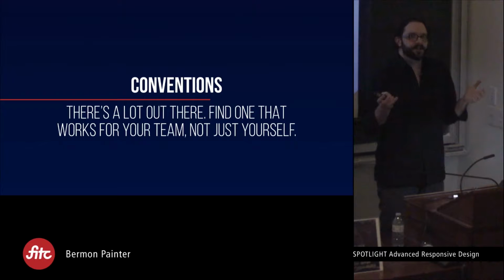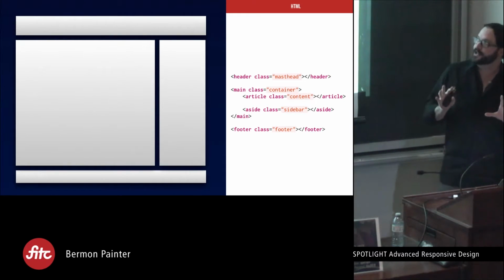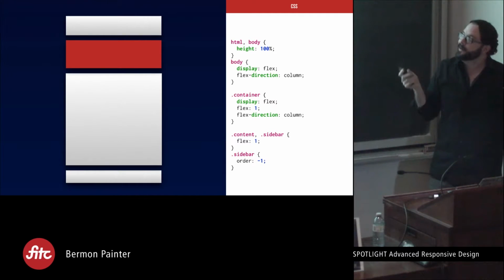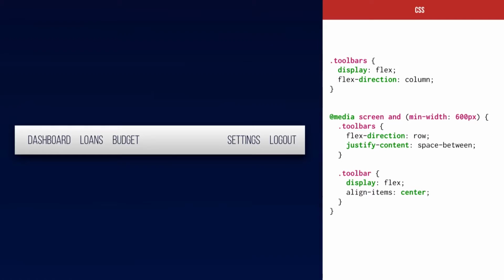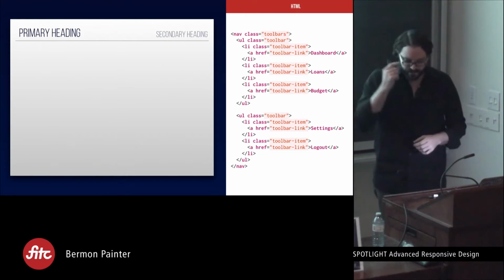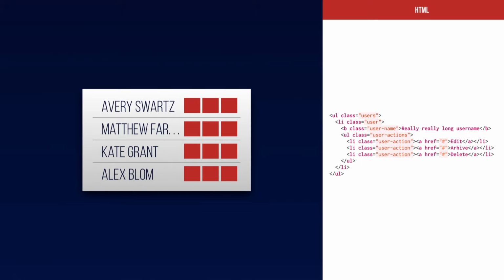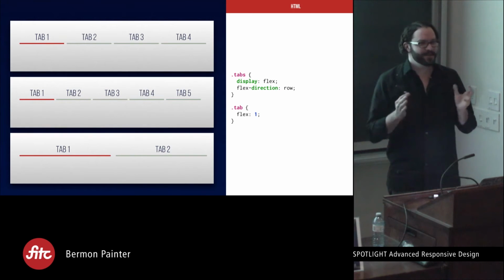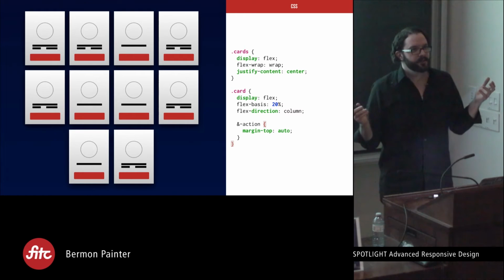Bermon Painter — Responsive Design Patterns for an Evolving Web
Style guides, pattern libraries, and design systems are becoming more commonplace. As the web continues to mature older design patterns, even though they are widely understood, no longer work well for a multi-device web. Building modular, reusable patterns will help designs function on a wider group of devices.